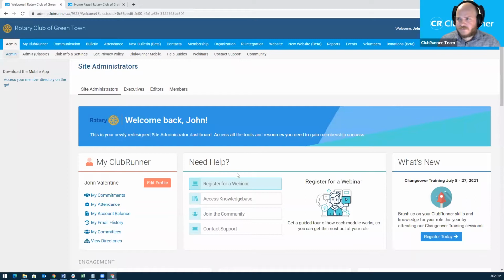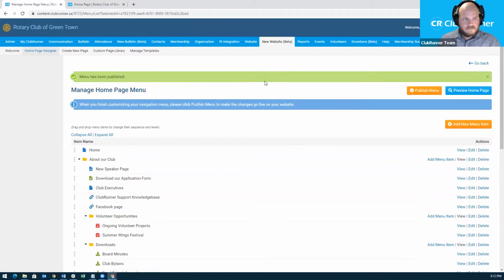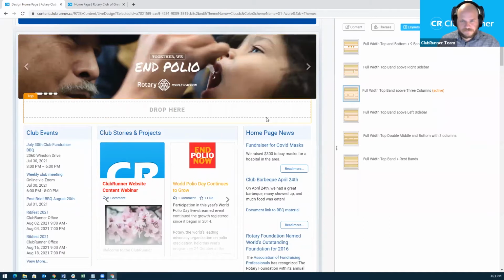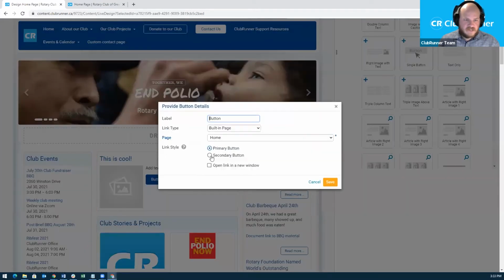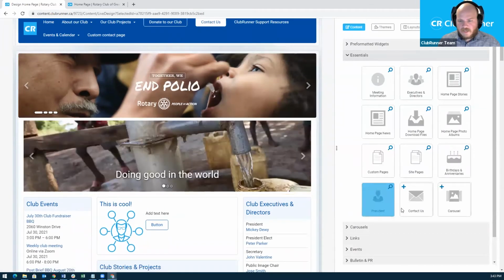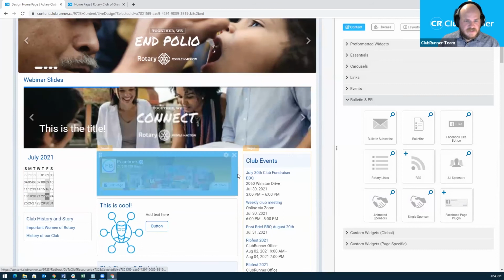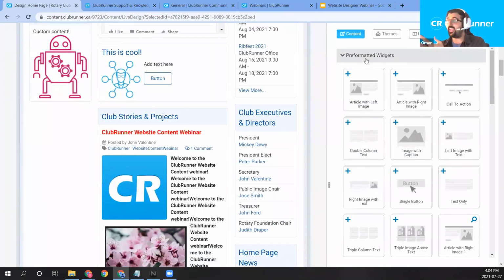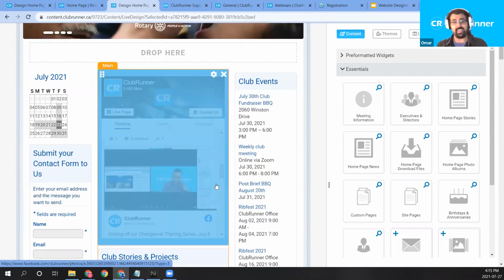Website Live Designer-July 2021 webinar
Learn to use the Website Live Designer, also known as "New Website (Beta)" found on both club and district level websites.